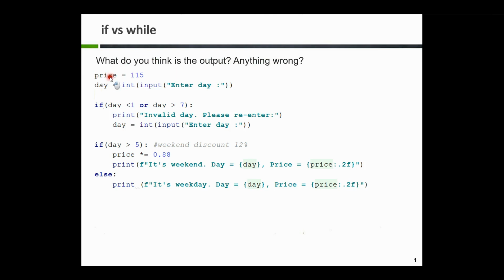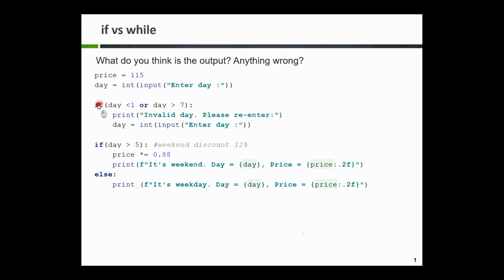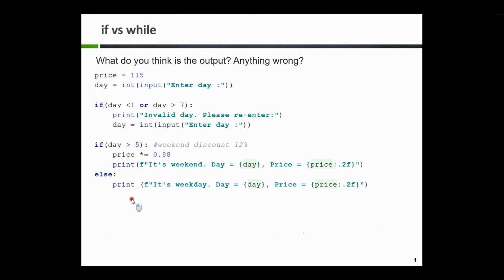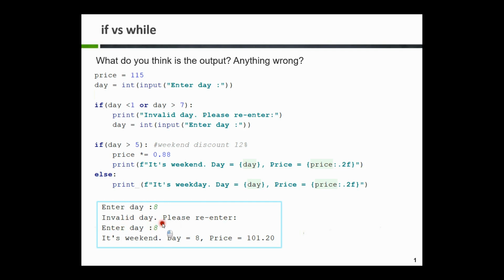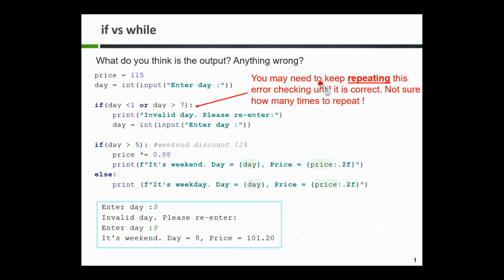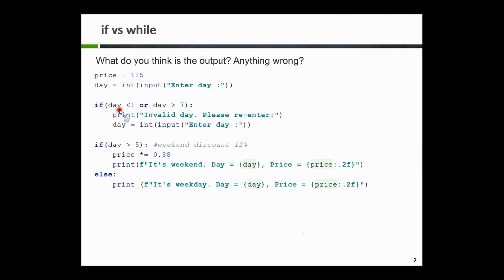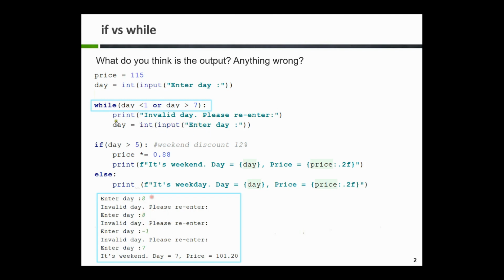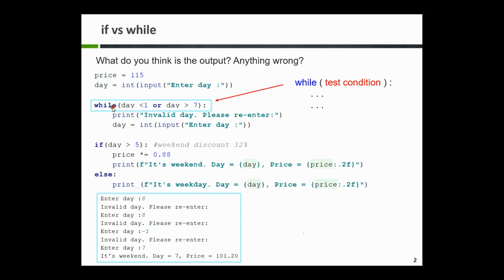Simple Python Tutorial to compare if and while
Simple python example and short video to illustrate similarity and differences between "if" and "while". It uses very simple example to focus on how the 2 differs. It first show how to do some user input checking with "if" statement and explain why
it is unable to ensure user has entered a valid input (int in this case). It then went on to explain how we can just change
the "if" to "while" to solve the problem. It shows that "while" works similarly with an "if" statement where there is a
test condition to decide whether to execute the statements within the body. The only difference if that "if" statement
only perform the test condition check once but "while" will perform it repeatedly until the test condition become False.
Thus a "while" can be seen as a "repeated if" statement running.

Beginners tends to confuse "if" and "while" and tends to use "if" when a "while" is more relevant.
The syntax for both are largely similar and the the way it control the flow of the code as well.
This short video hopes to highlight the differences so that it is clearer when they should be used.

== Syntax of "if" ==
if(test condition):
 indent == 1st statement of  Body statement
 indent == ...
 indent == last statement of  Body statement

== Syntax of "while" ==
while(test condition):
 indent == ...

You can use the link below to see some related videos

0:00 - "if" only checks condition once but we need to repeat checking
02:10 - "while" works like "repeat" "if" command
02:37 - replace "if" with "while" to make it work